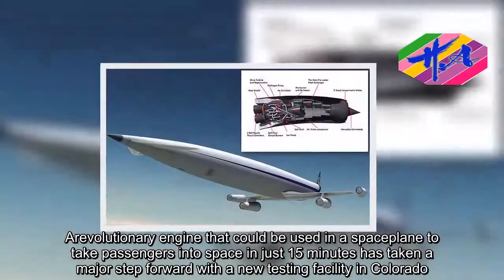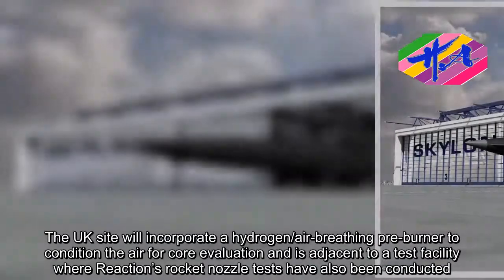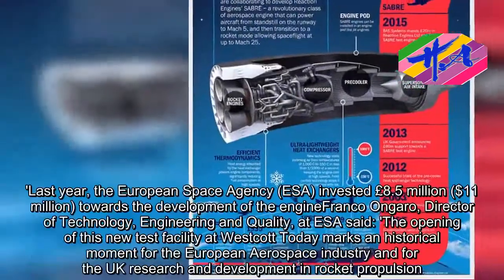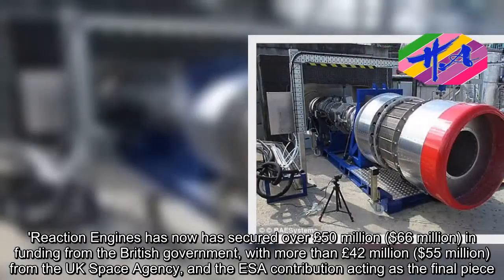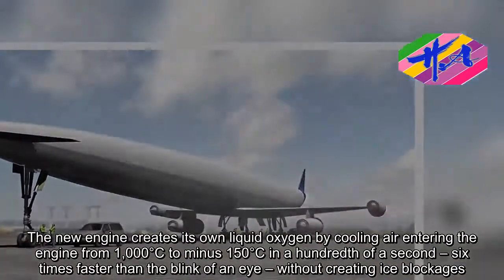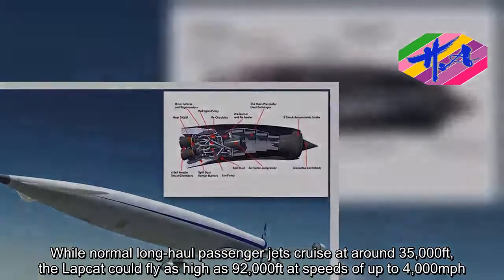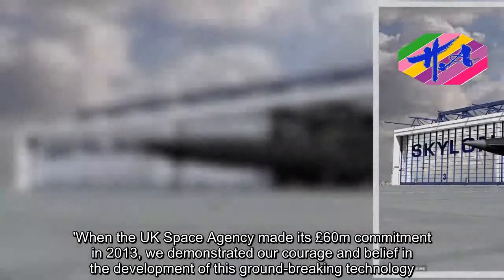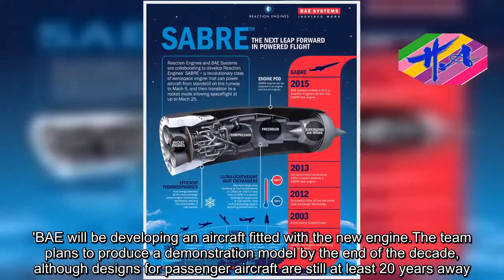News Techcology - Hypersonic spaceplane engine set for Colorado tests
A revolutionary engine that could be used in a spaceplane to take passengers into space in just 15 minutes has taken a major step forward with a new testing facility in Colorado.The site, at Front Range Airport near Watkins, Colorado, will test a key technology in Reaction Engine's hypersonic air-breathing combined cycle Sabre rocket engine.It comes after the firm won a U.S. Defense Advanced Research Projects Agency (DARPA) contract to test the engine’s pre-cooler heat exchanger, or HTX.In the UK the is continuing to develop the TF1 engine test facility at Westcott where the first ground-based demonstration of the Sabre rocket engine will take place.The UK site will incorporate a hydrogen/air-breathing pre-burner to condition the air for core evaluation and is adjacent to a test facility where Reaction’s rocket nozzle tests have also been conducted.The test centre will feature an assembly building, workshops, offices and a control room, along with various test engine configurations.The company plans on putting the Sabre engine in a reusable spaceplane called Skylon - a vehicle capable of launching heavy telecommunications satellites.Mark Thomas, CEO at Reaction Engines, said: 'This is another exciting step forward in development of Reaction Engines' Sabre engine and a visible demonstration of the UK's commitment to the programme.'I look forward to seeing this unique facility take shape and commencing our core engine testing, which will be a defining moment for aerospace.'Last year, the European Space Agency (ESA) invested £8.5 million ($11 million) towards the development of the engineFranco Ongaro, Director of Technology, Engineering and Quality, at ESA said: 'The opening of this new test facility at Westcott Today marks an historical moment for the European Aerospace industry and for the UK research and development in rocket propulsion.'This facility will enable the ground test of the Sabre engine cycle, opening the way to the first flight tests, and to a new era.'The European Space Agency is proud of this partnership with industry and the UK Space Agency, to which we bring our technical competence, which has supported the Sabre development to this stage, and we are confident, to its future flight success.'Reaction Engines has now has secured over £50 million ($66 million) in funding from the British government, with more than £42 million ($55 million) from the UK Space Agency, and the ESA contribution acting as the final piece.The revolutionary Sabre engine could allow aircraft to take off from a runway and accelerate to five times the speed of sound, before switching to a rocket mode, propelling it into orbit.This design could also be used to send satellites into space at a fraction of the current cost.Mr Thomas said: 'We are now entering an exciting phase where we can accelerate the pace of development to get Sabre up and running.'At the moment, rockets have to carry liquid oxygen and liquid hydrogen to power them and the cost of carrying th
Source: